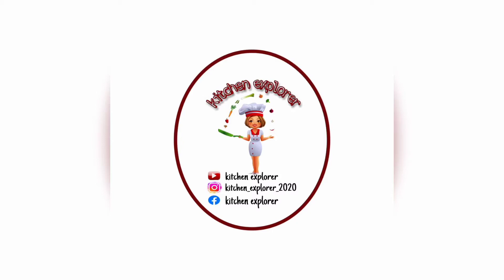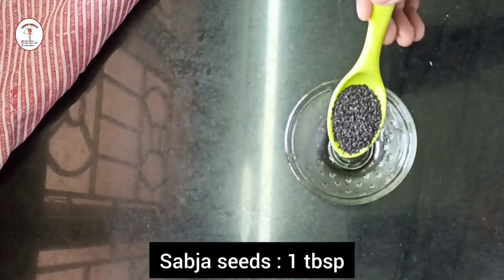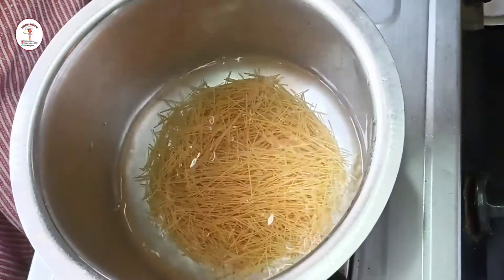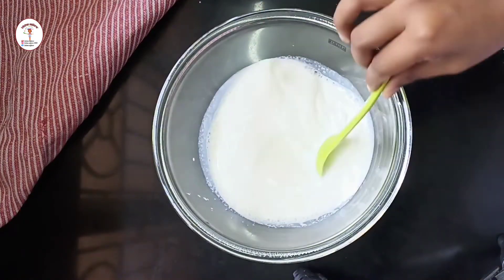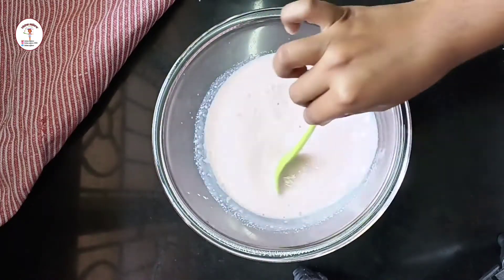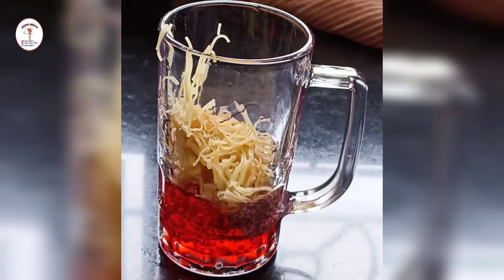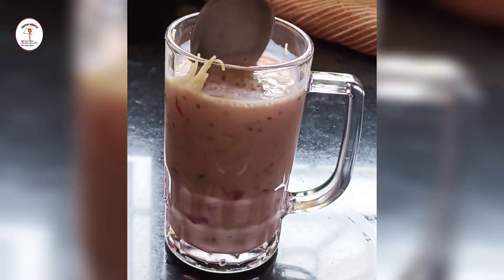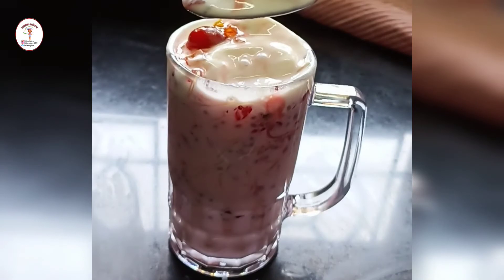Royal Falooda Recipe | Summer Desert Recipe | Falooda Recipe at Home ~ Kitchen explorer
In today's video I have a brought a new recipe of Royal Falooda it turns out very delicious and it's very easy to prepare at home with simple and easy steps. It's summer desert recipe, you can prepare and serve it any occasions, detailed recipe of Royal Falooda @kitchenexplorer2020

Kitchen_explorer_2020

Do not forget to press on the BELL ICON Button "🔔" to get the notification of my new recipes.